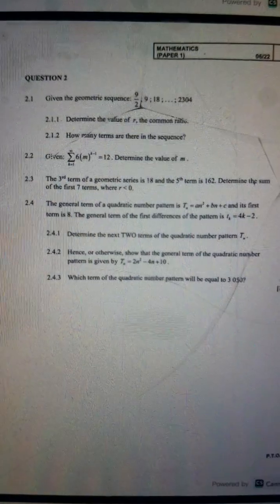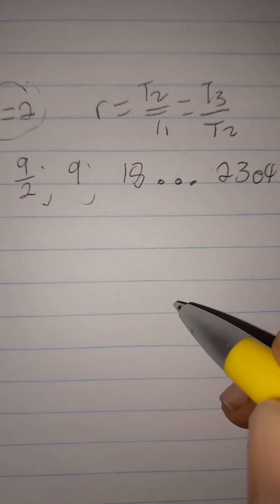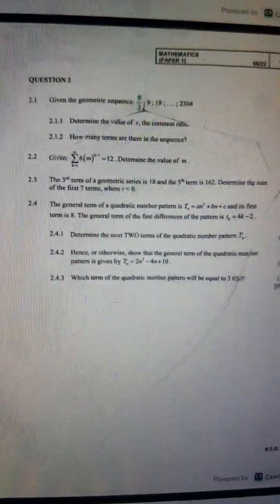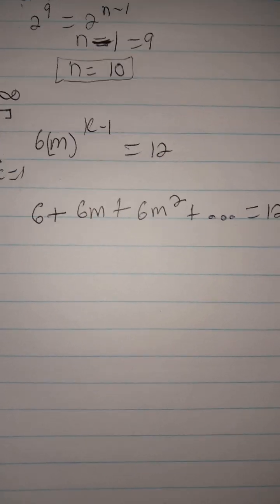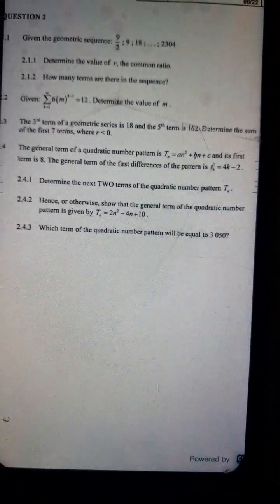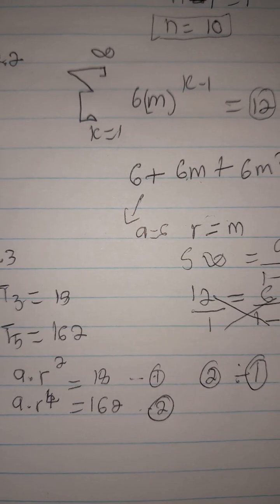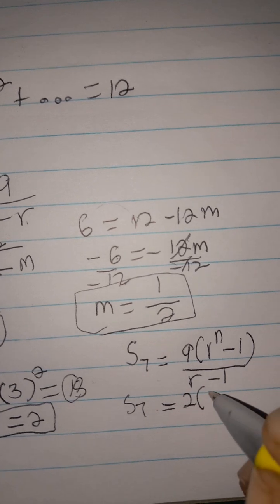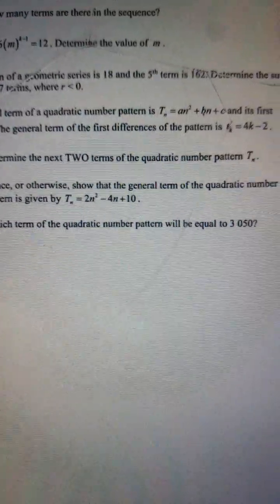June Examination 2024 Preparation Mathematics P1 | Question 2 | Patterns Grade 12